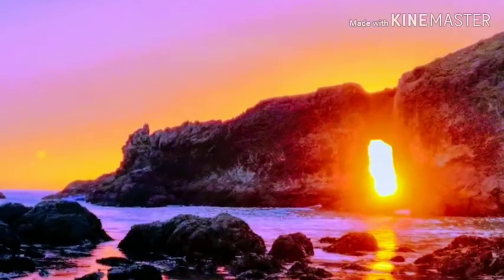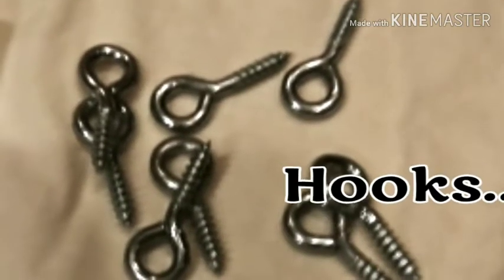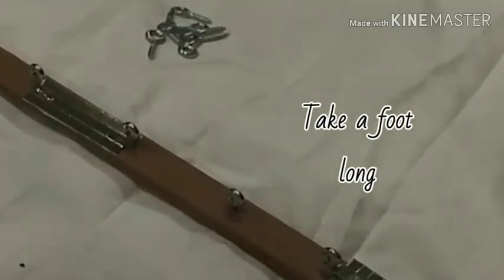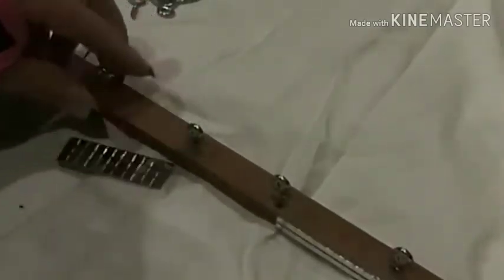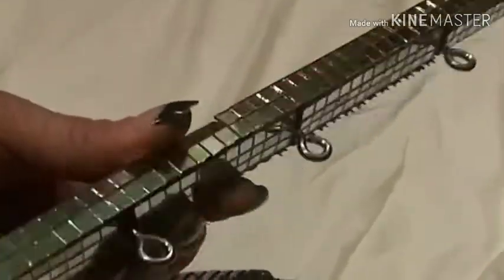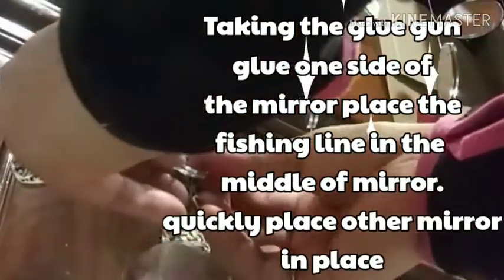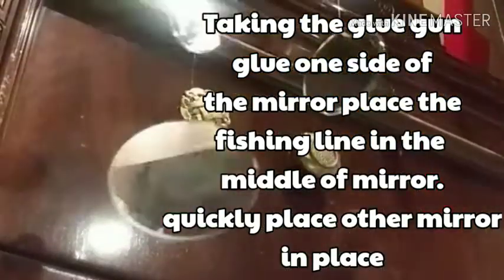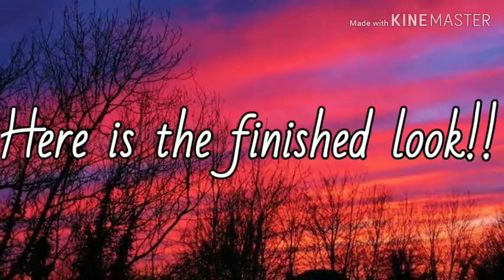MIRRIORED CURTAIN CHIME DIY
Took small different size mirrors and made a beautiful mirrored curtain using fishing line and hooks. Theirs 65$ mine 13$